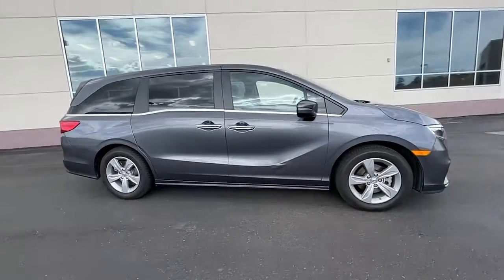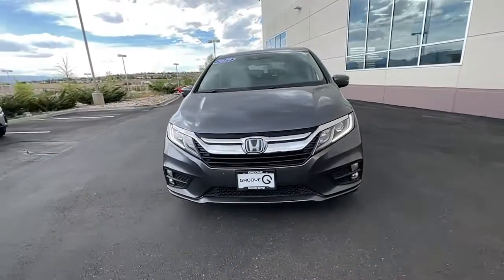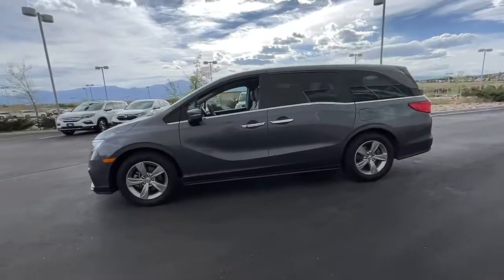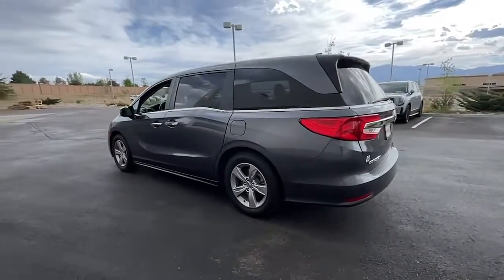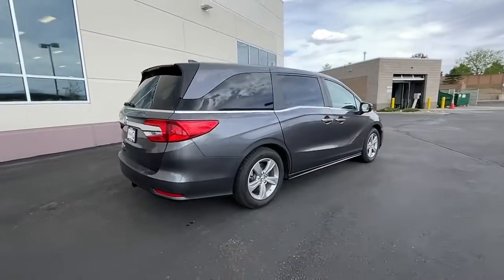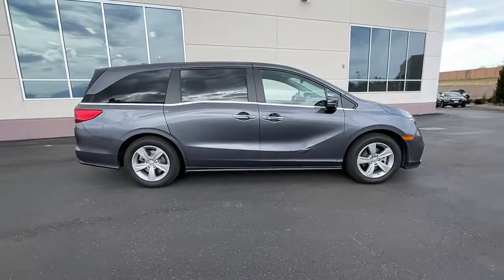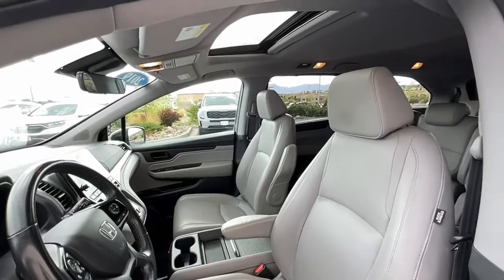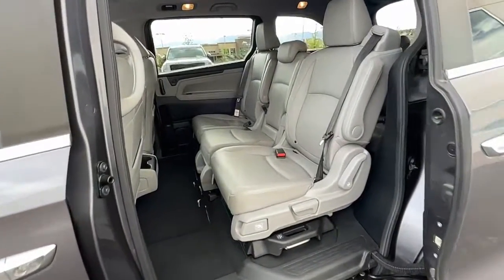2019 Honda Odyssey Southern Colorado, Colorado Springs, El Paso County, Colorado, PowersAutoPark OB1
Used 2019 Honda Odyssey available in Southern Colorado at Freedom Honda. Servicing the Colorado Springs, El Paso County, Colorado, PowersAutoPark area.

Freedom Honda
4955 New Car Drive

CARFAX One-Owner. Clean CARFAX. Gray 2019 Honda Odyssey EX-L FWD 9-Speed Automatic 3.5L V6 SOHC i-VTEC 24V Backup Camera Bluetooth Leather Seats Sunroof/Moonroof Odyssey EX-L 3.5L V6 SOHC i-VTEC 24V Gray Leather.brbr19/28 City/Highway MPGbrbrbrFreedom Honda - Find Your Drive : Home of Honda Care NEW Honda CERTIFIED Honda used Honda for sale. USAA Dealer.